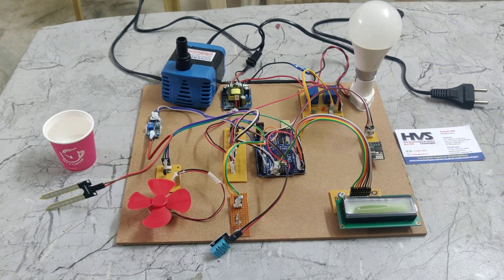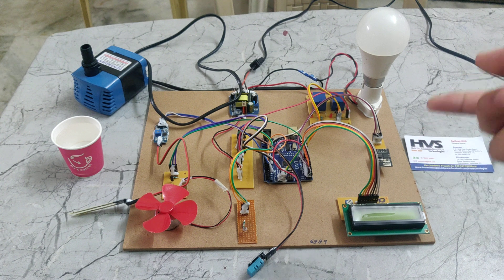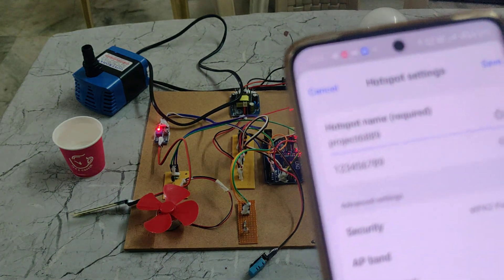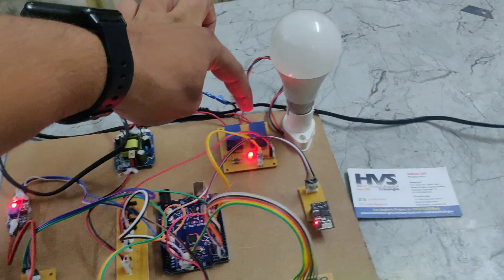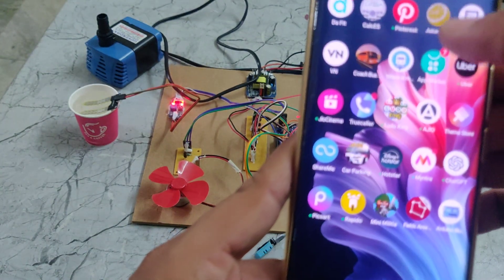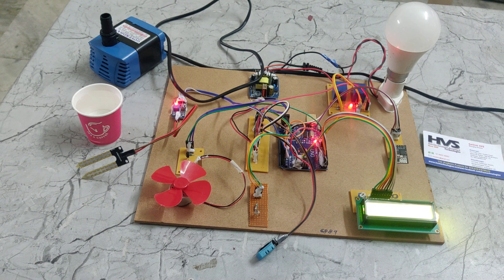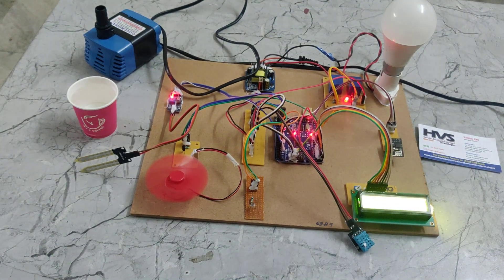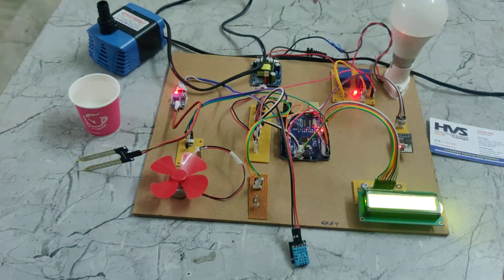IOT Green House Monitoring and Controlling System Using Arduino UNO